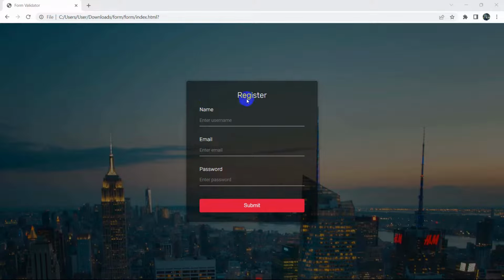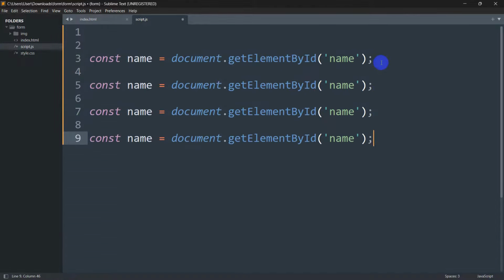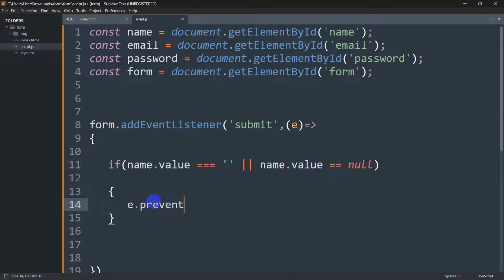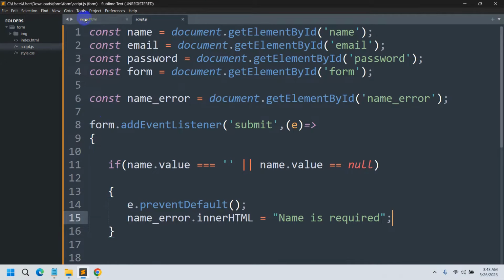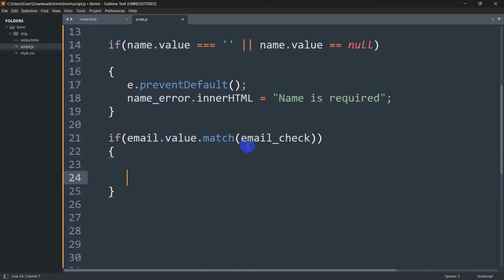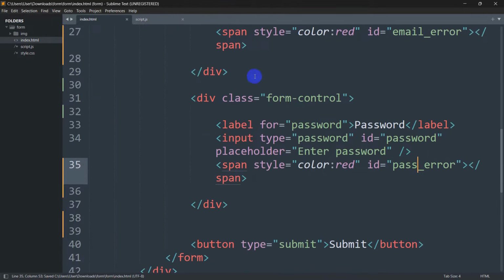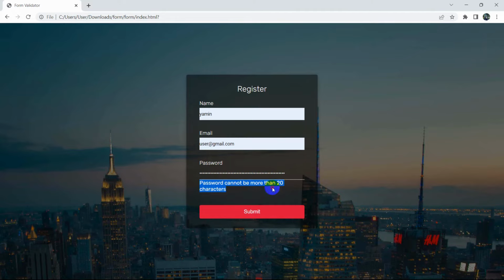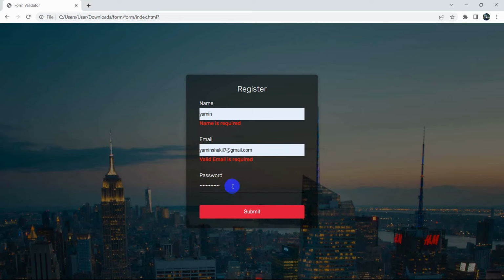JavaScript Form Validation For Beginners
🔥 Javascript Tutorial for Beginners :

 • #1 Javascript Tut...